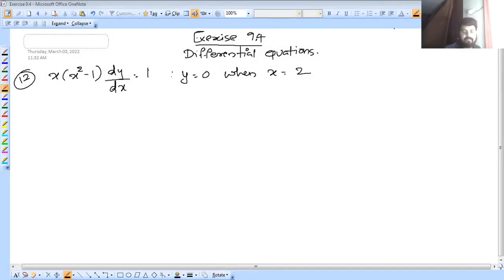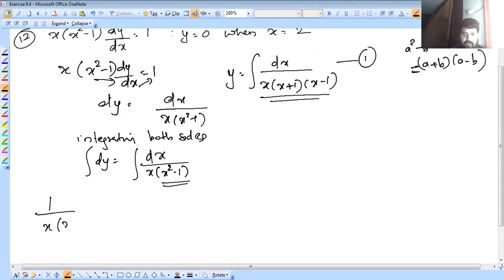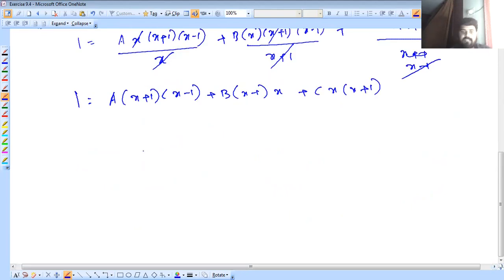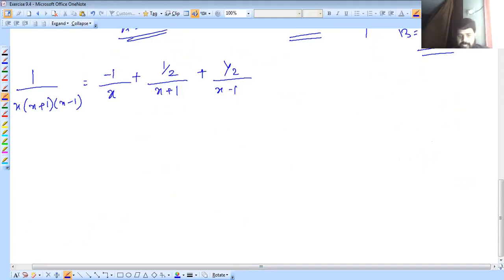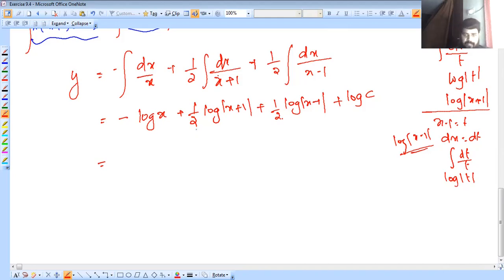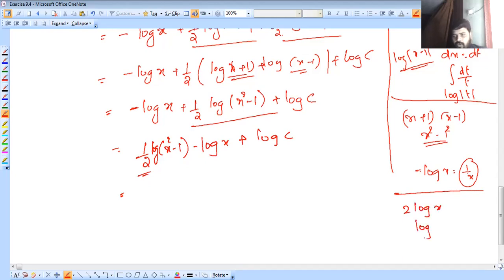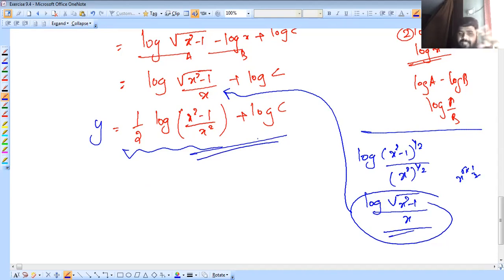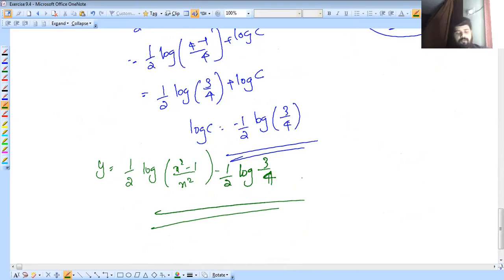#10 Differential Equations - Exercise 9.4 l Plus Two Maths l Malayalam